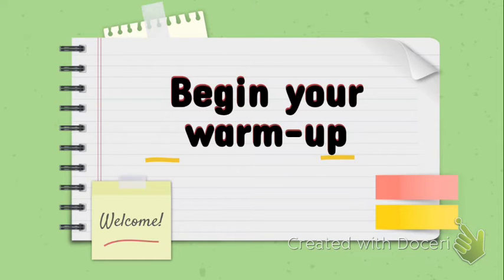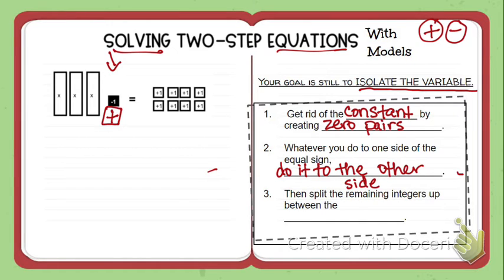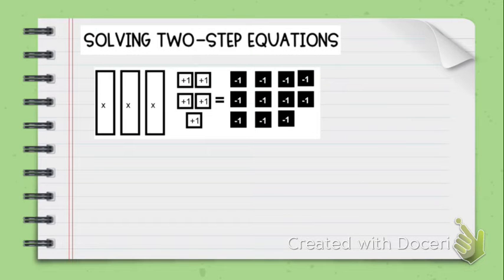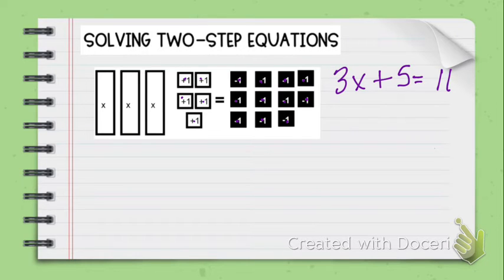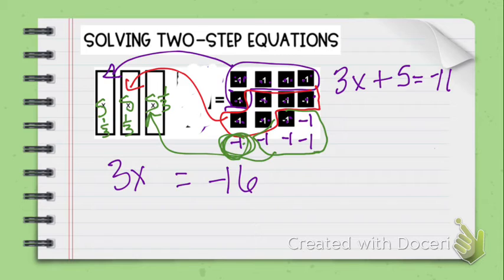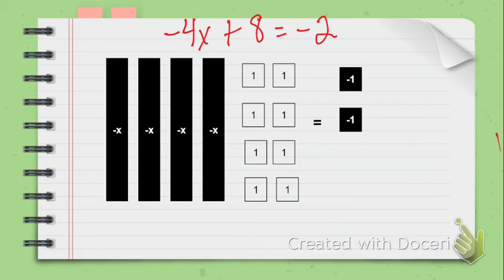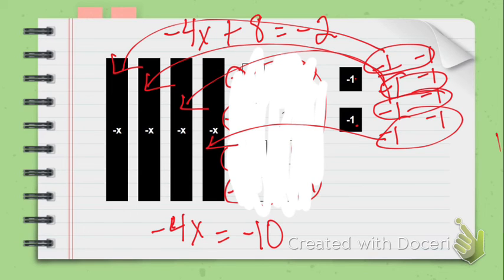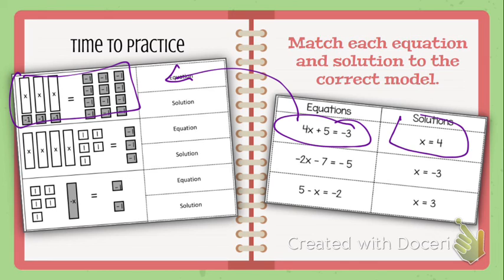2 step equations